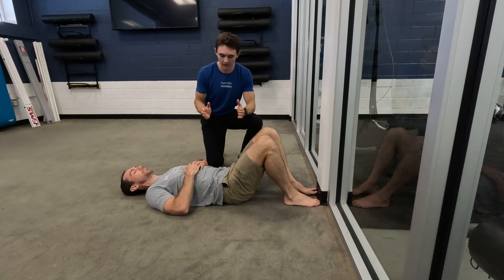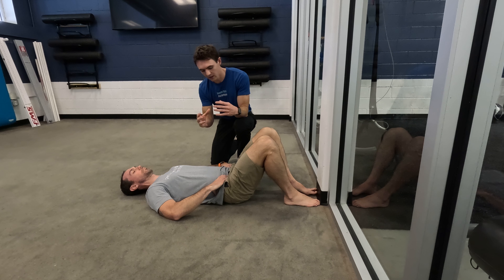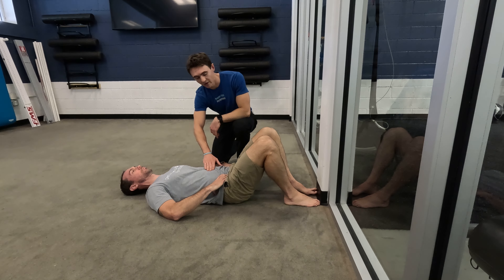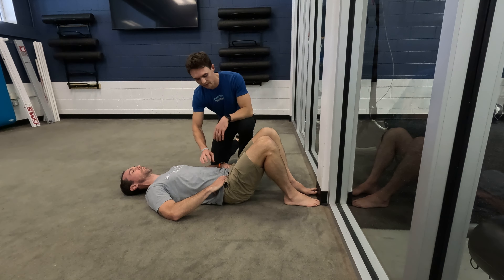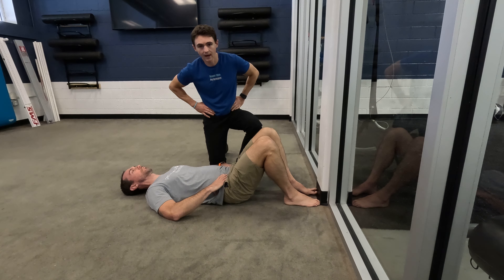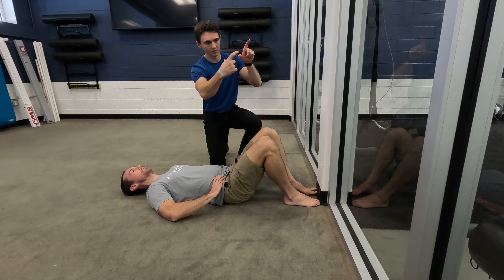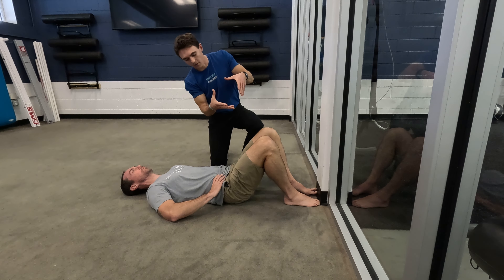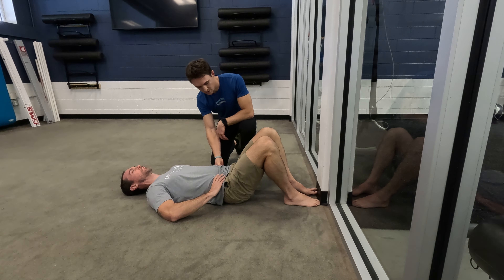Intra abdominal pressure